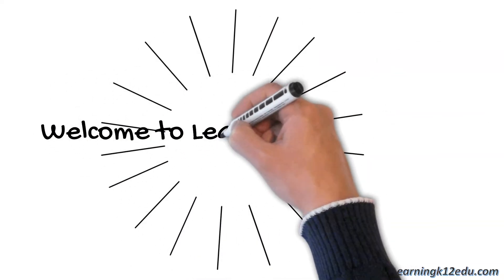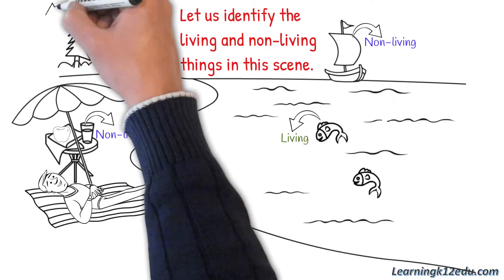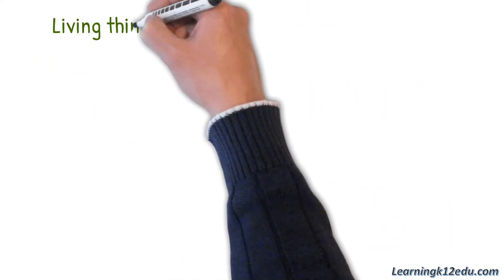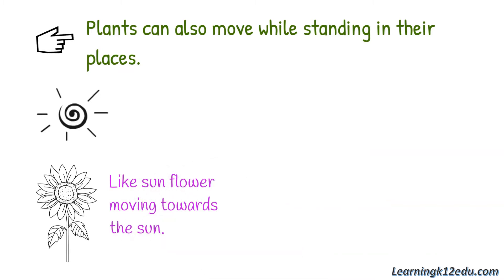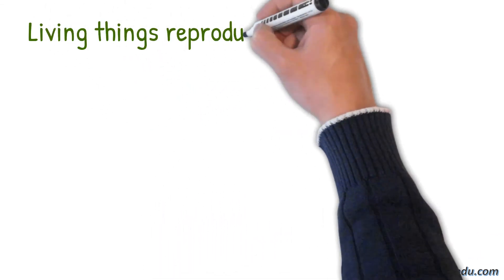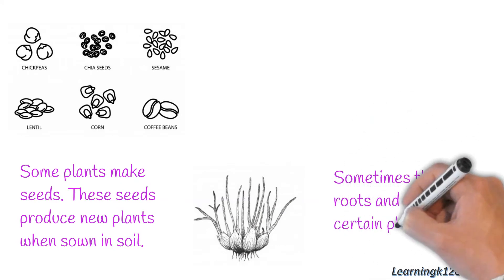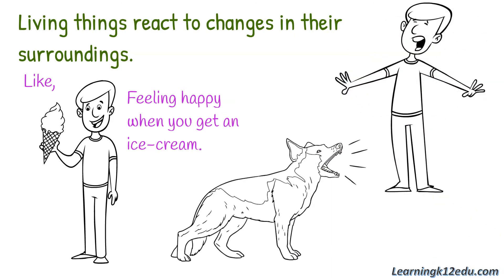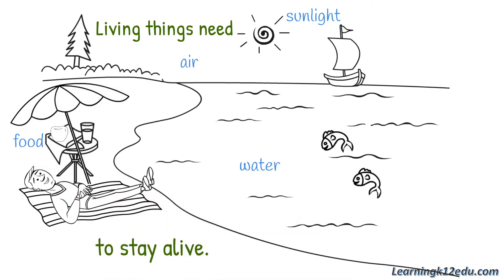Living and non living things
This is a learning video for grade 2 science students. The topics covered are:

00:00 - Identifying the living and non-living things.
00:51 - What are living and non-living things.
01:15 - Living things can move.
02:07 - Living things grow
02:29 - Living things reproduce
03:24 - Living things react to changes in their surroundings.
03:49 - What do living things need to stay alive?

* Fun-filled video covering the entire topic in a short duration.
**  Easy language, short sentences, and interesting pictures.
* * Based on the Science Curriculum frameworks in Singapore and India.
* * Meets the standards and competencies prescribed for K-12 Science Curriculum.